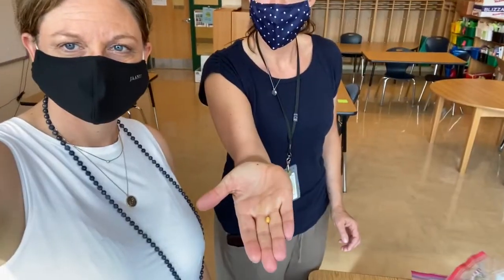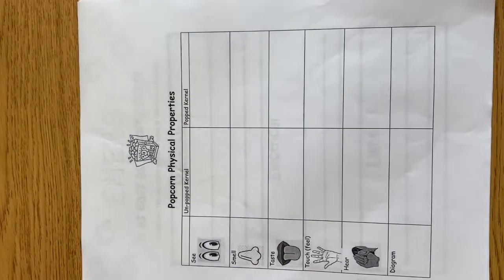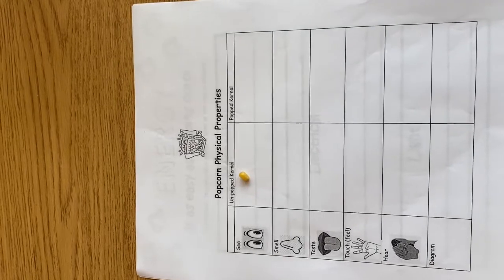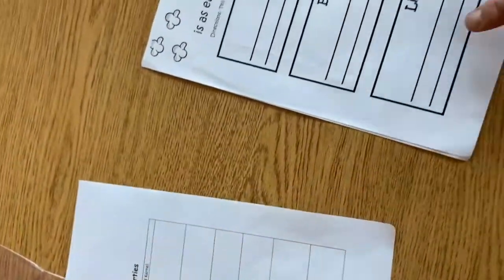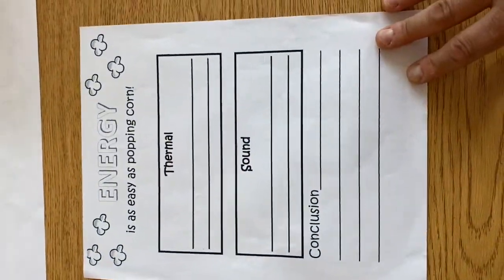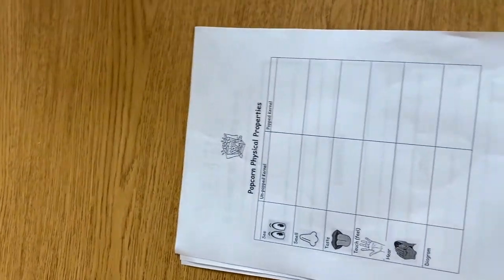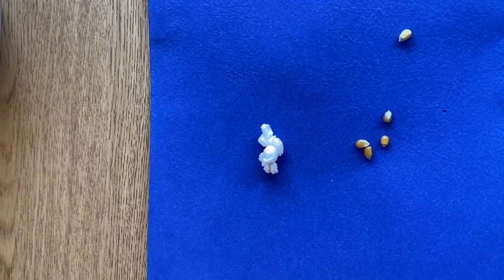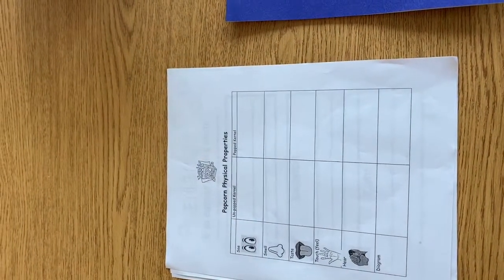Popcorn Lab Video